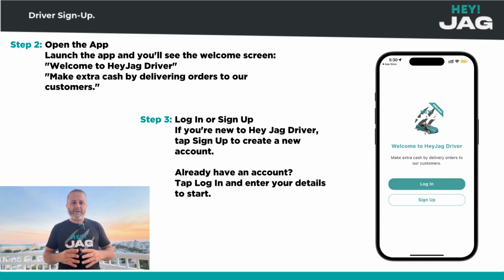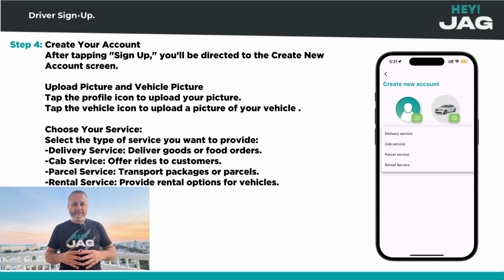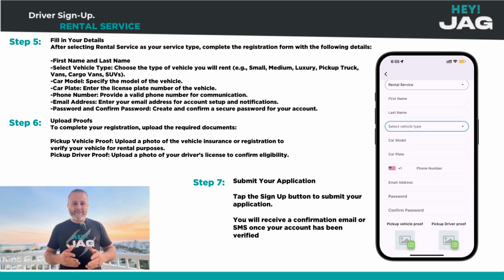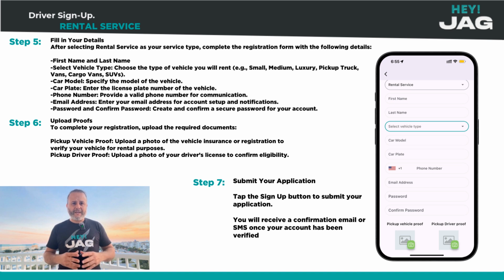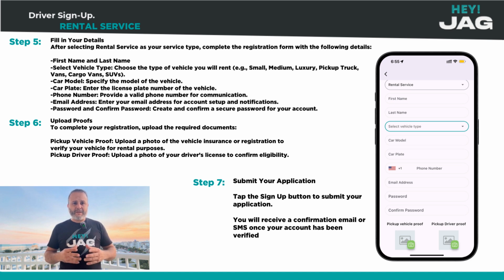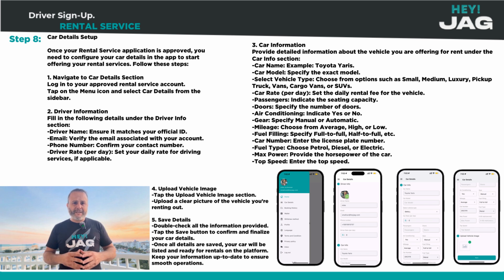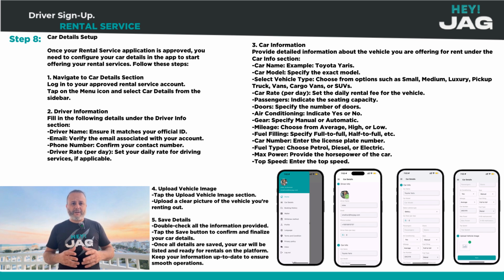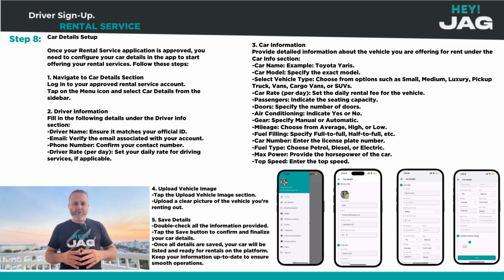Hey Jag Rental Service On Boarding Video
Rental Service - Hey Jag Rental Service 🚗
Welcome to Hey Jag Rental Service 🎉
This onboarding video will guide you step-by-step through the registration process, required documents, and how to start renting out your car with Hey Jag. Whether you have an extra vehicle or want to maximize your earnings, we’re excited to have you on board!

🚀 What You’ll Learn in This Video:
✅ How to create your Hey Jag Rental account
✅ Uploading required documents (Driver’s License, Vehicle Registration, and Insurance)
✅ Getting approved and setting up your car listing
✅ How to start accepting rental requests and managing bookings

🔹 Why Rent with Hey Jag?
💰 Earn passive income – rent out your car when it's not in use!
🕒 Full control – set your availability and pricing!
🎯 Easy-to-use platform with real-time support

📩 Need Help?

Let’s start earning with Hey Jag Renta! 💙